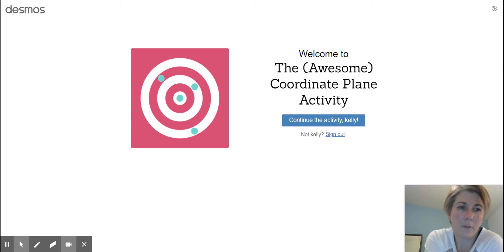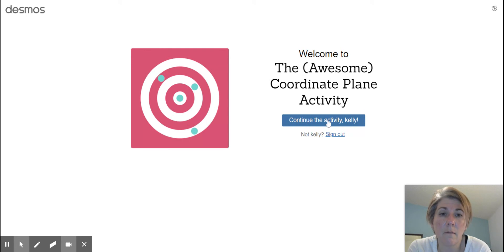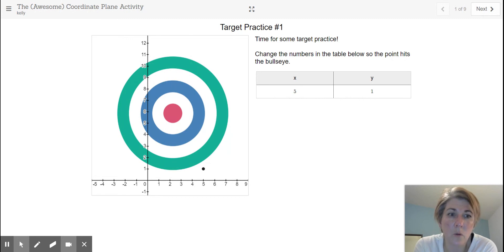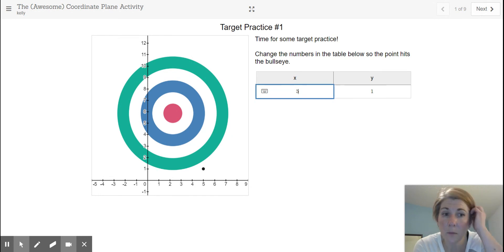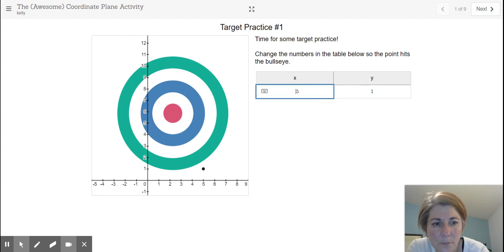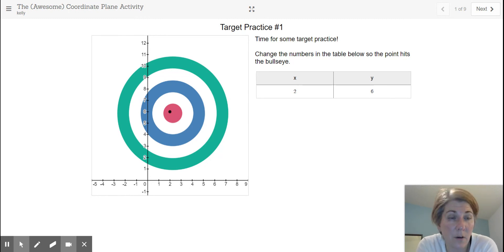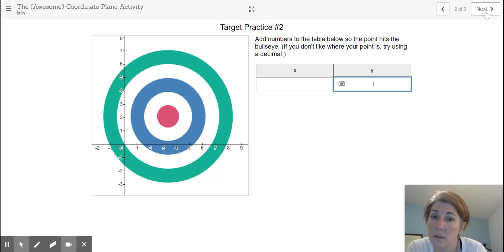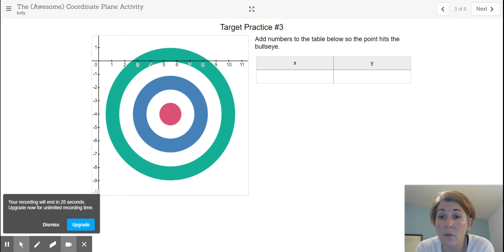Hit the target _ Desmos activity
Can you hit the bulleye by typing in the coordinate?